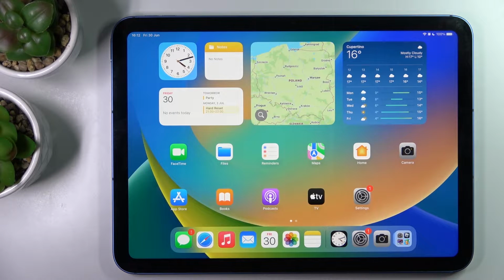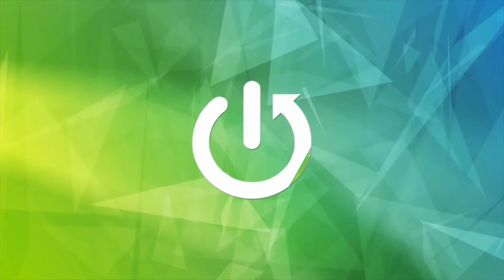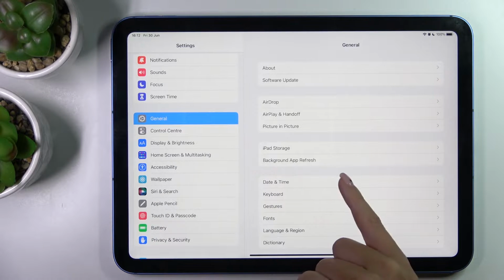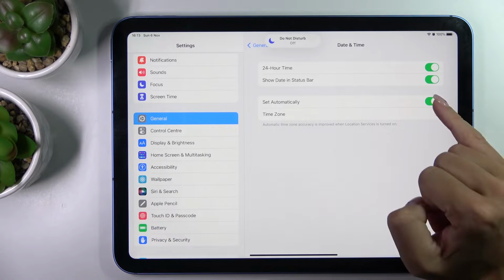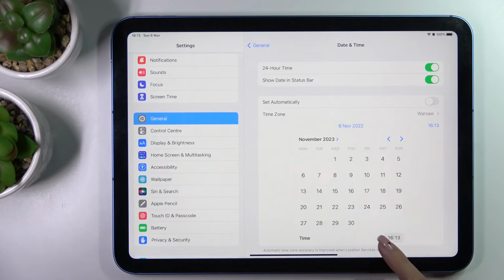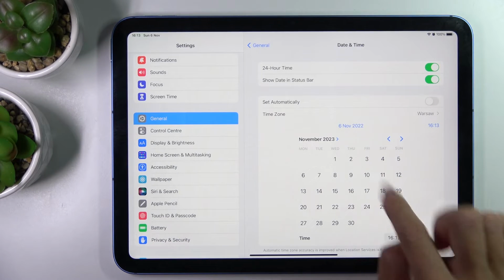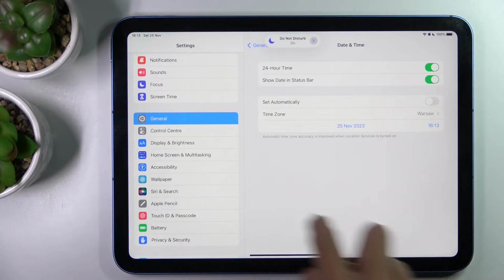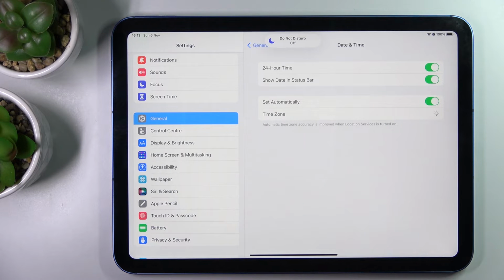How to Change Date and Time on the iPad 10th Generation (2022)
Learn more about the iPad 10th Generation (2022):
In this video guide, our expert will demonstrate how you can manually change the time and date on your iPad 10th Generation (2022) tablet. Thereby, we are humbly encouraging you to view this video and learn how to set a new time and date on the iPad 10th Generation (2022) device.

How to change the time on the iPad 10th Generation (2022)? How to change the date on the iPad 10th Generation (2022)? How to manually set time and date on the iPad 10th Generation (2022)?